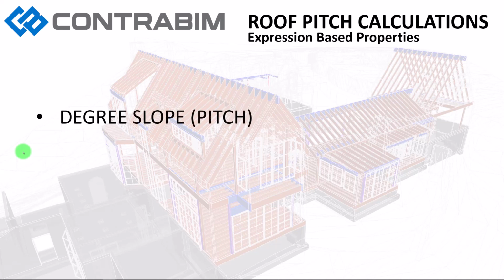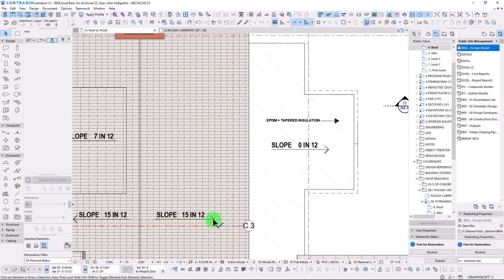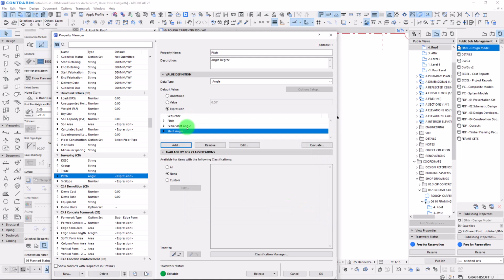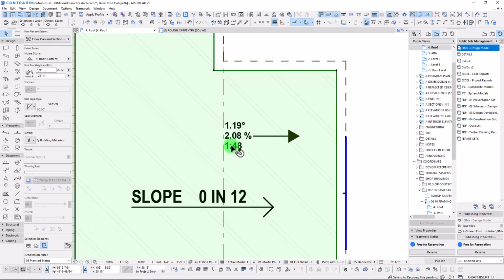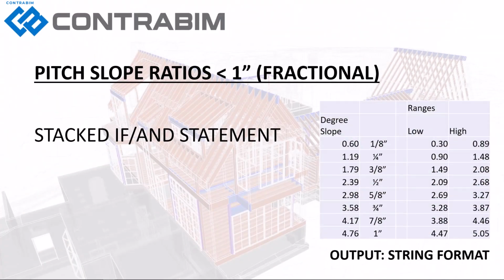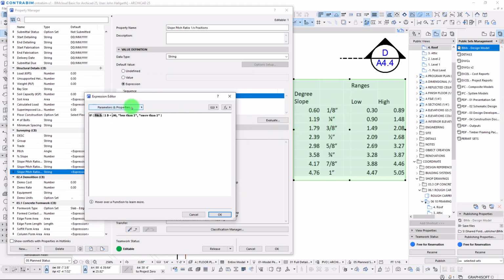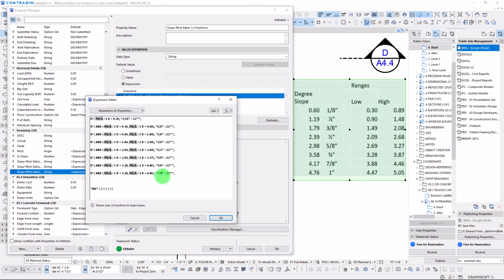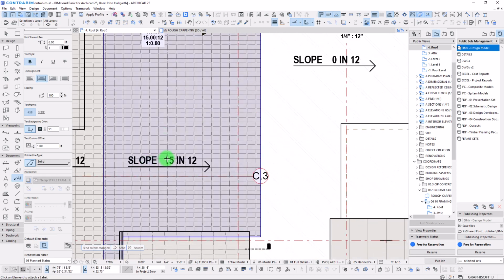Create Custom Roof Pitch Labels with Expressions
In this video, learn how to create Roof Pitch Labels that easily identify the Rise and Run of your slopes, in the format that you desire! We'll dive deep into exploring how Expression Based Properties can deliver through several sample workflows, built from scratch.

Learning Topics

(00:00) 1.Introduction to Roof Pitch Ratios
(09:05) 2. Archicad Roof Slope Label USA
(10:40) 3. Roof Slope Inputs & Working Units
(11:50) 4. Convert Degrees Slope to % Slope
(15:10) 5. Creating Angle Degree Expression for Roofs & Beams
(17:35) 6. Creating an Autotext Label
(18:15) 7. Troubleshooting Properties & Classifications
(19:30) 8. Creating a Slope Pitch Ratio FIXED RISE
(25:10) 9. Controlling Decimal Points
(27:03) 10. Creating a Slope Pitch Ratio FIXED RUN
(33:00) 11. Creating Fractional Inch Ratios IF STATEMENTS
(37:30) 12. Converting Degree Slope to a Number
(39:15) 13. Checking the IF STATEMENT Outputs
(40:00) 14. Refining IF STATEMENT CHECK for SLOPE
(43:00) 15. Stacking IF + AND STATEMENTS
(55:00) 16. Combining Expressions for Ideal Outputs
(57:00) 17. Final Expression!
(59:20) 18. Expression Training Course!